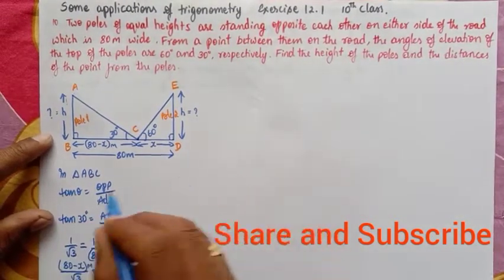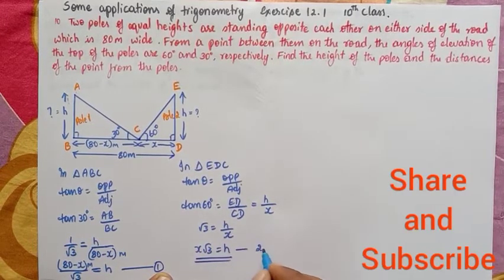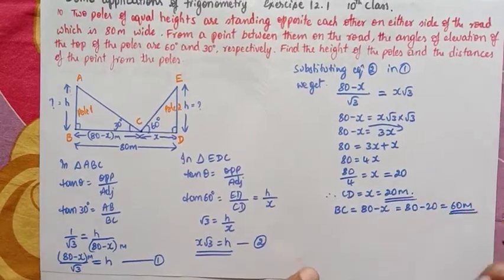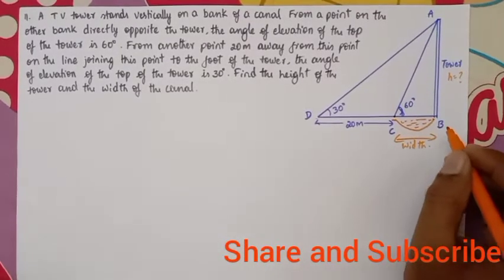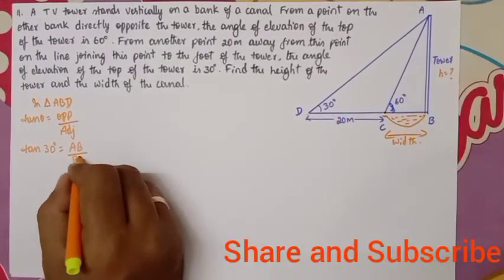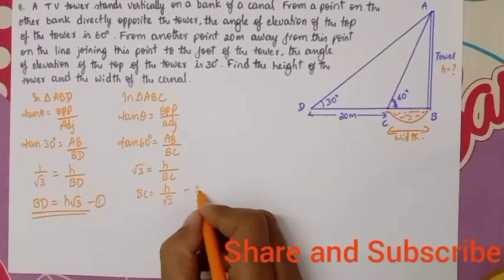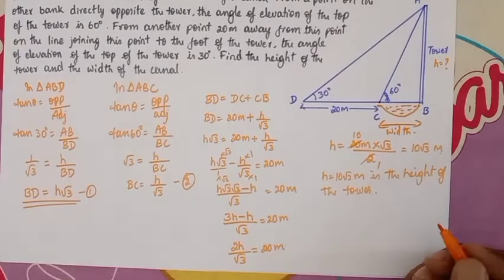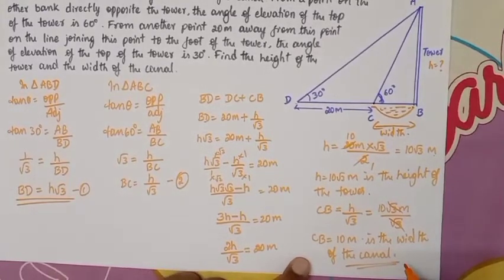Some applications of trigonometry Exercise 12.1 10th & 11th problems of class 10.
Some applications of trigonometry Exercise 12.1 10th & 11th problems of class 10 solved  with clear explanation.